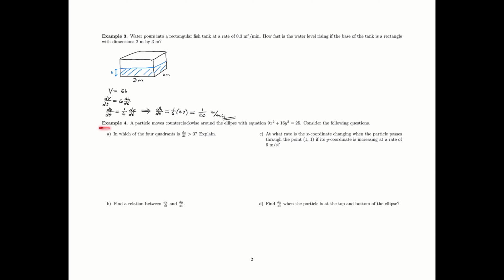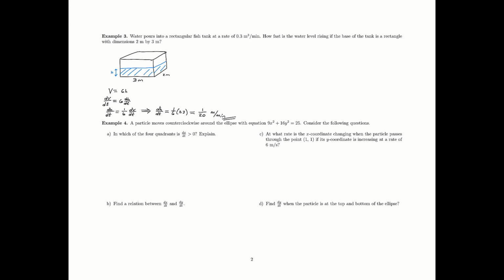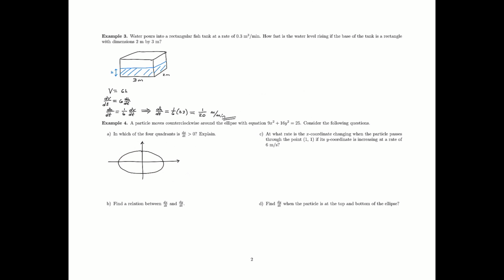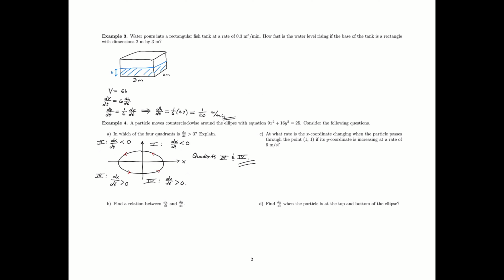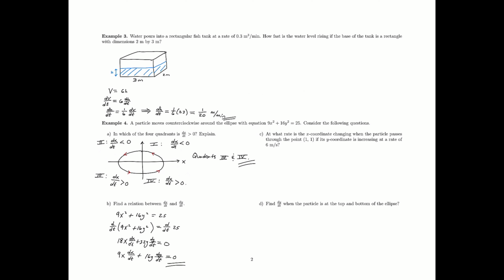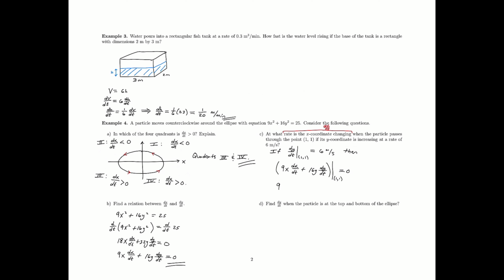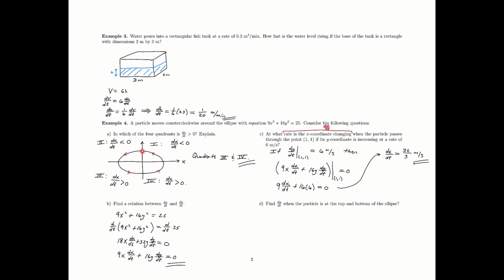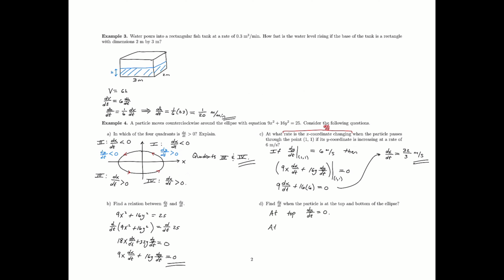3.10 Related Rates - Example 4